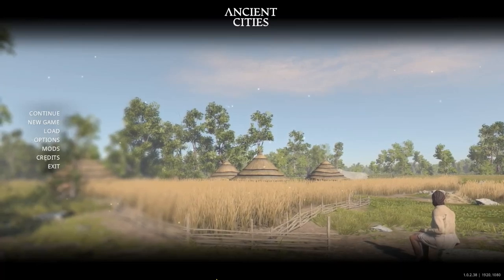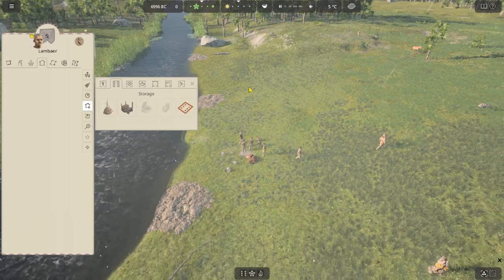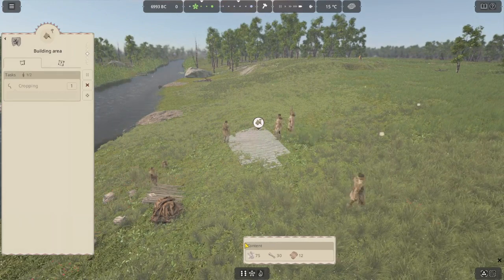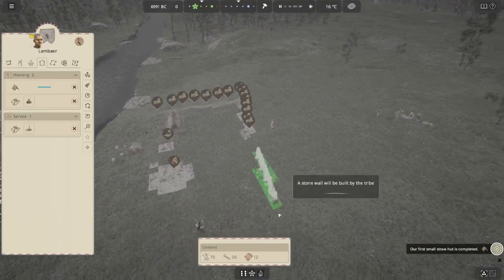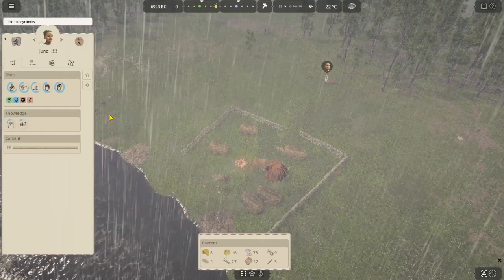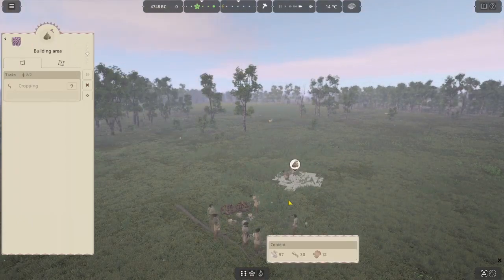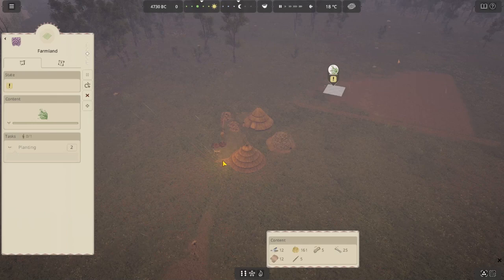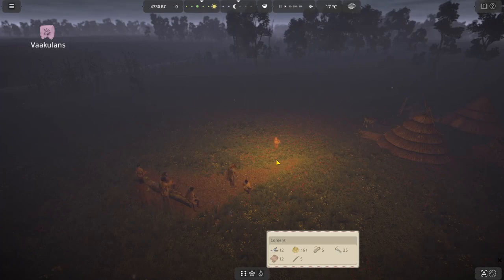Ancient Cities: Sandbox mode!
Going over the newest mode in the game.